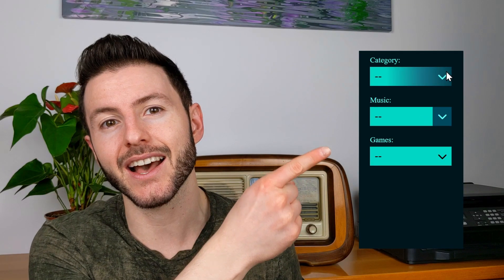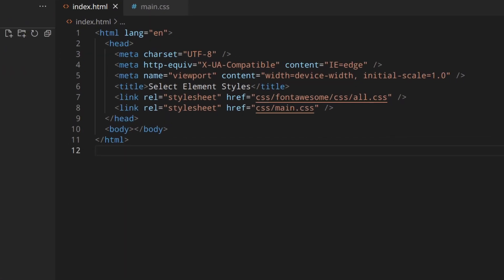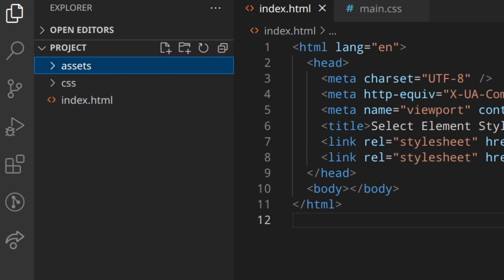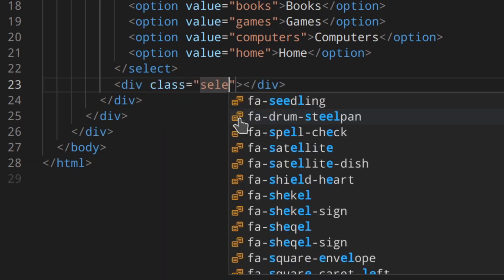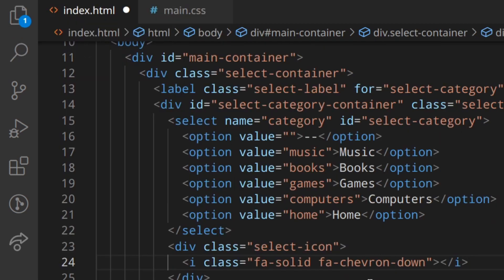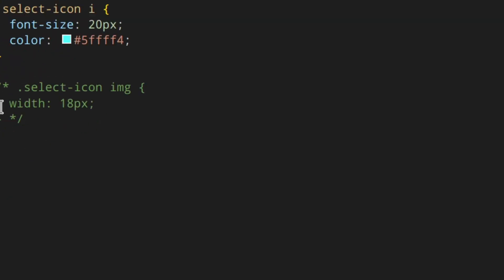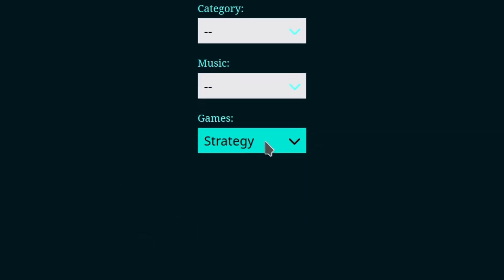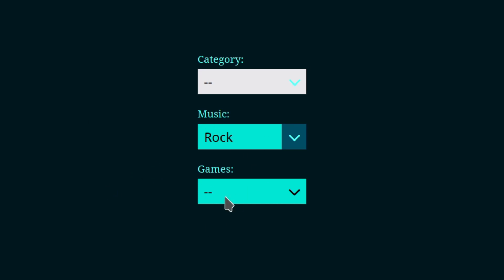Style Select Element and Options Using CSS | Custom Select Box UPDATE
*DATACAMP*
_(Python, ChatGPT, SQL, Power BI, and more)_

Update of my old video about how to style select element with CSS (new styles, fix icon not clickable and a lot more)

🧑🏻‍💻  ABOUT ME 🧑🏻‍💻